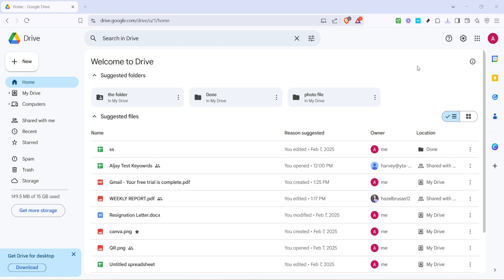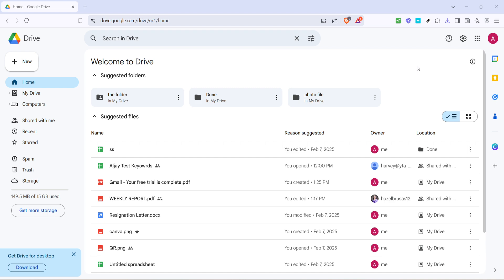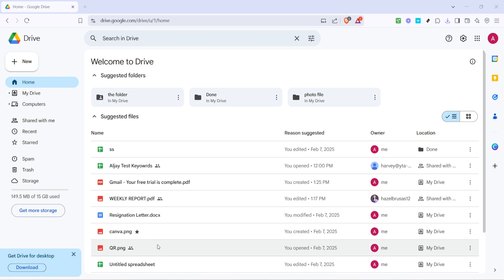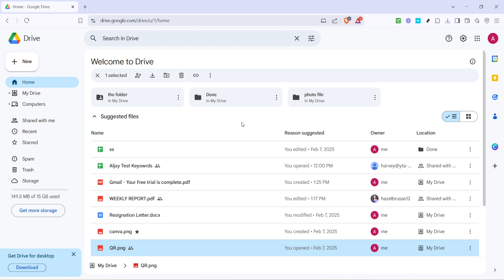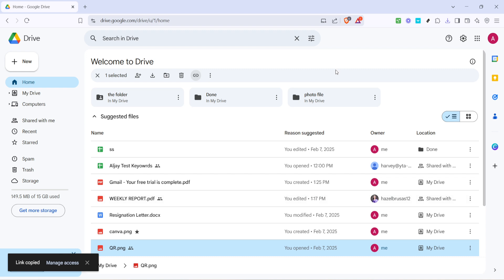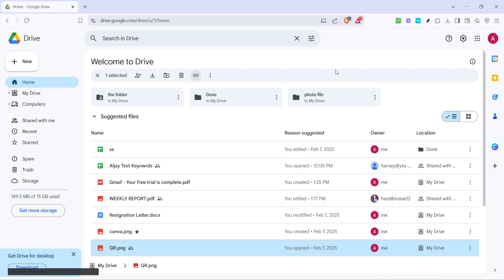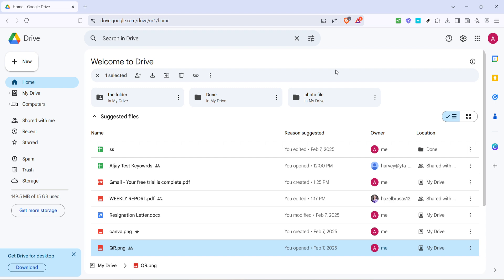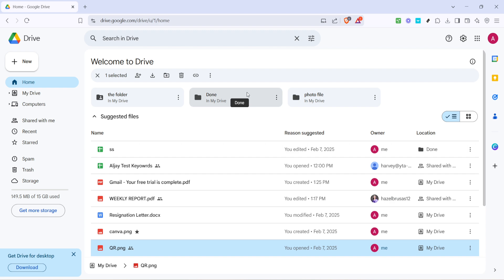How to Get Image Url in .jpg Format From Google Drive (Full 2025 Guide)